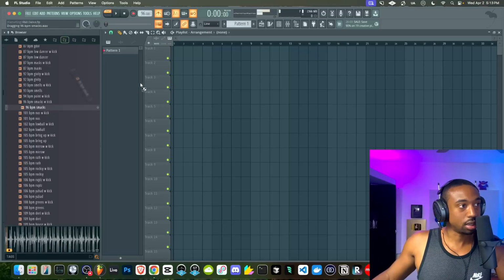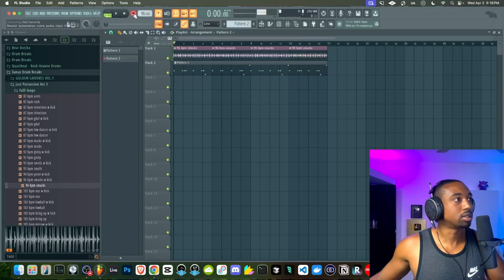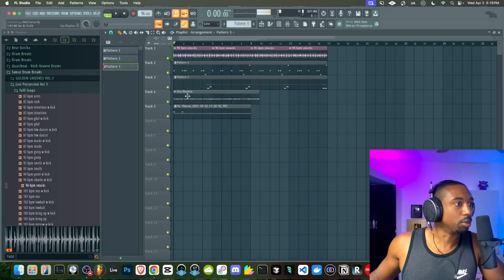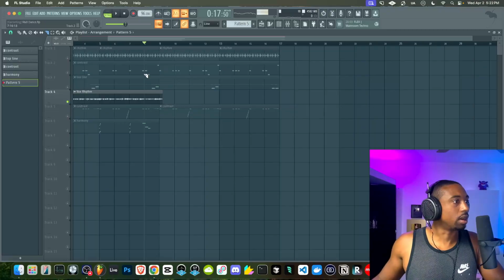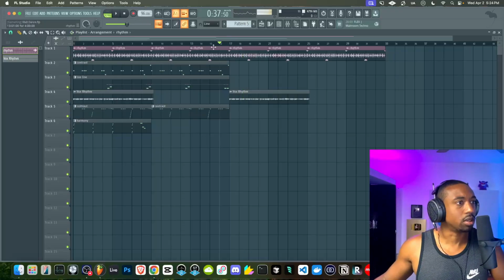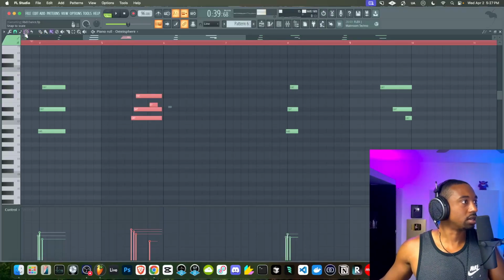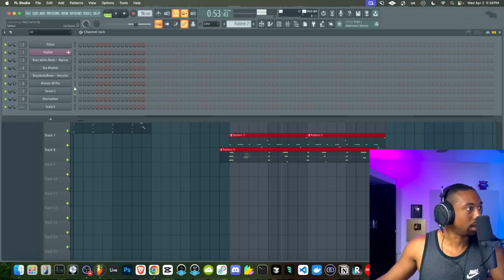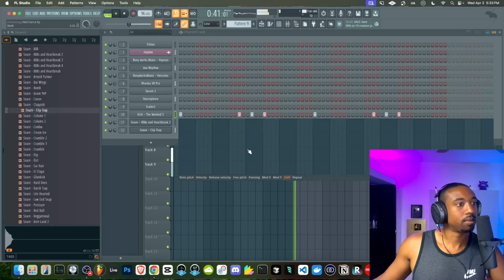R&B Dance Beat tutorial